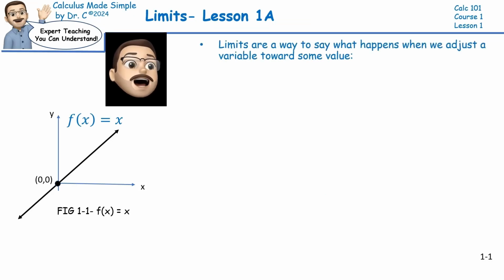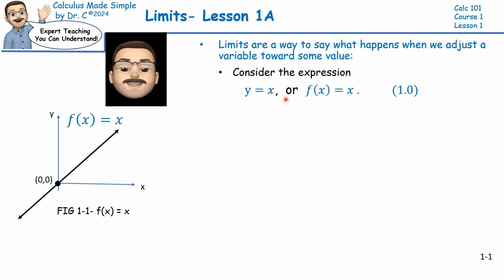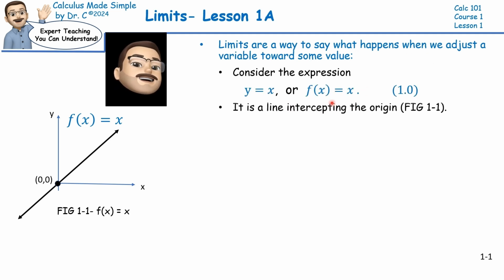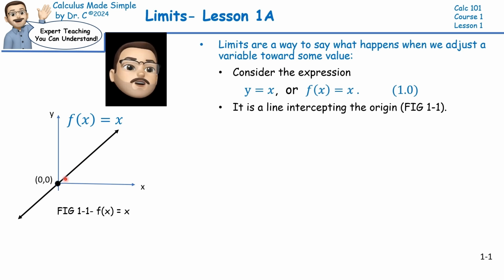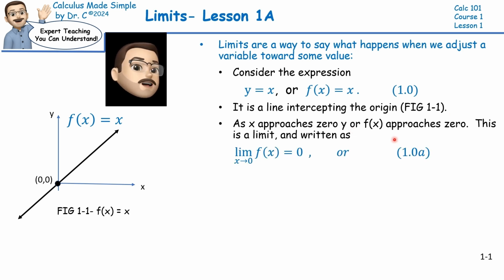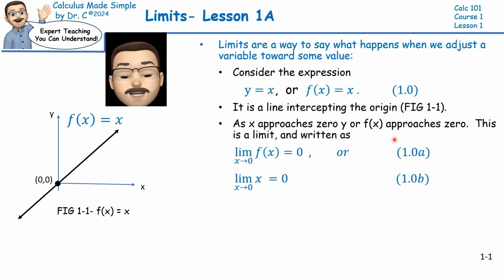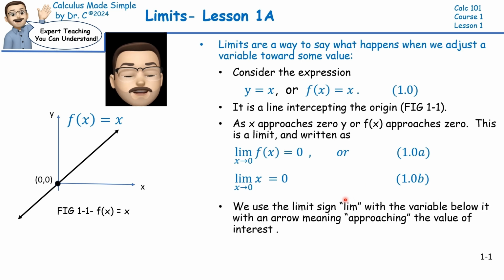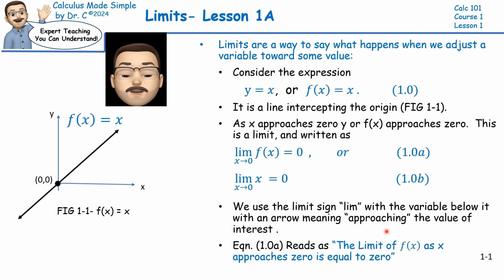Dr. C's Limits Concept Explained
" Intro to Limits". Dr. C's Calculus Made Simple Course 1 Lesson 1A: "The Essential Ingredients in Calc 101" Tutorial Intro to Limits. Watch Dr. C's Tutorial Videos before and during classes, and for refreshers on key essential concepts for success.